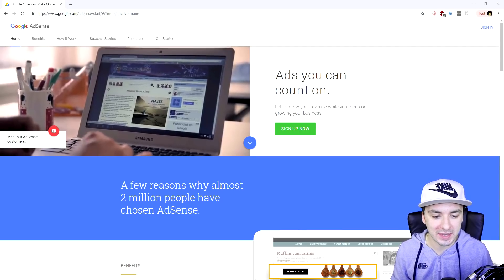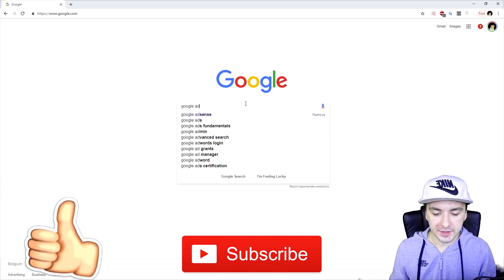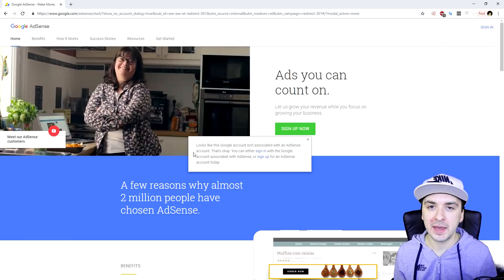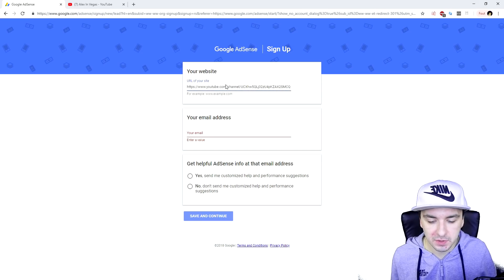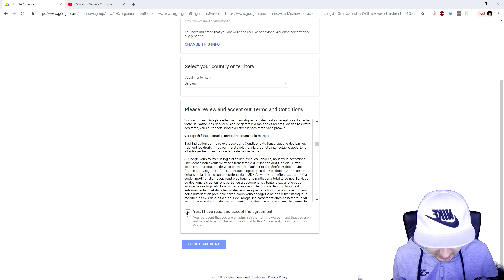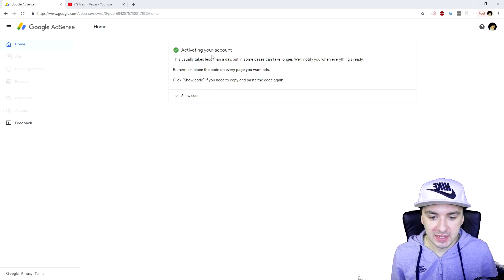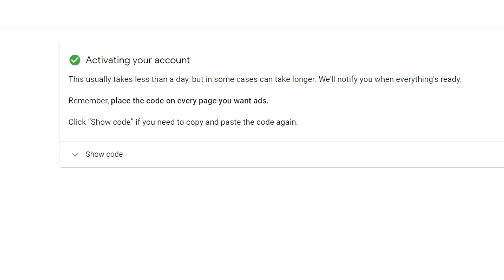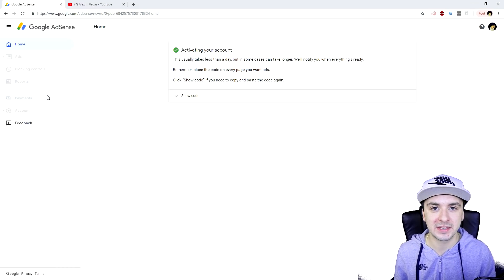How To Setup Your Google AdSense Account In 2019 (Part 1)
- Welcome back everyone! Today I will be showing you how to setup your Google AdSense account in 2019! Make sure to SMASH that like button below as well! Stick around for more content!